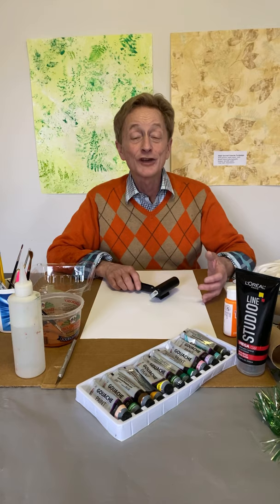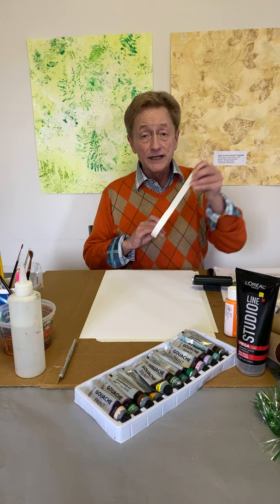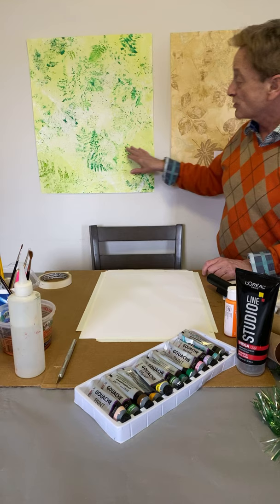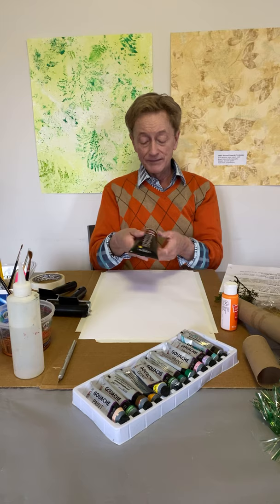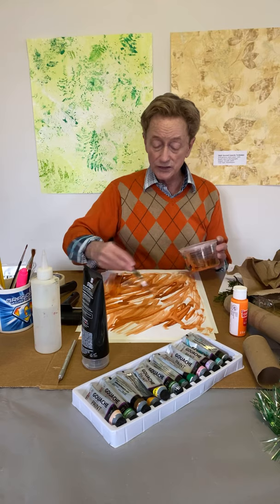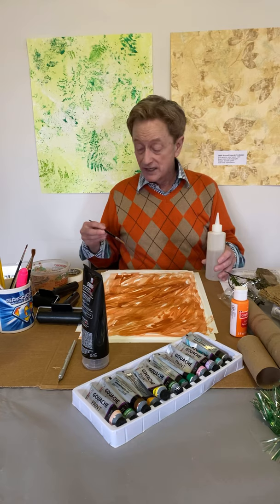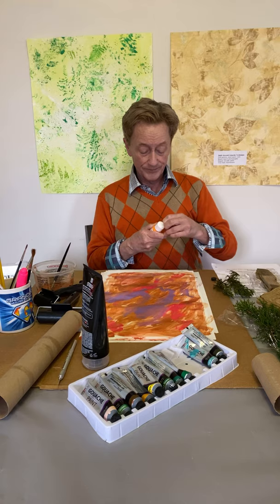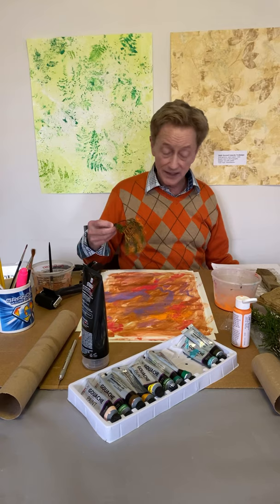Dennis Lee TD 251 Techniques 1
Dennis Lee TD 252 Part 1: 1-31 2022
Hair gel resist prints